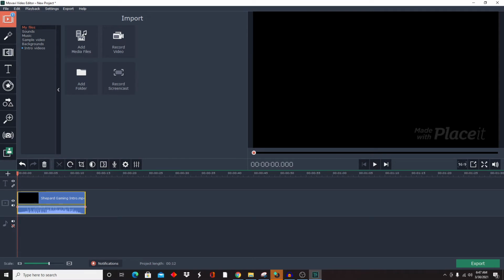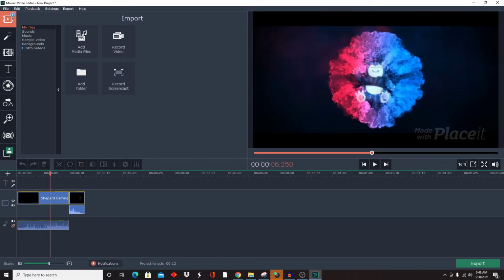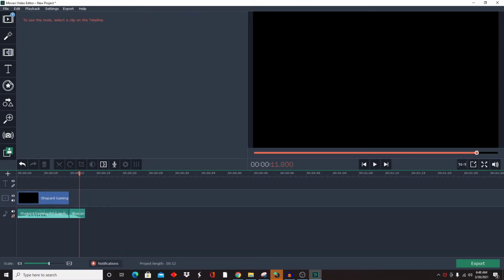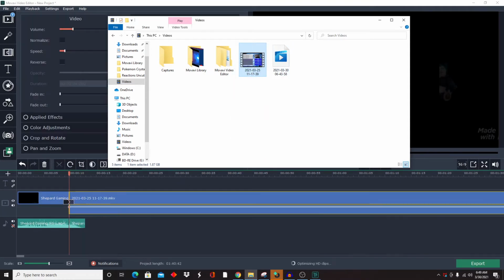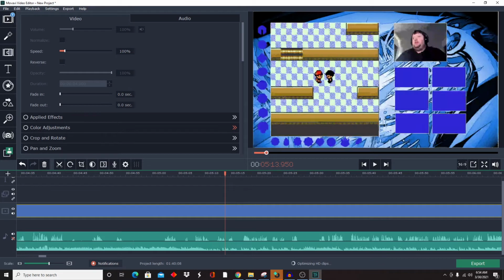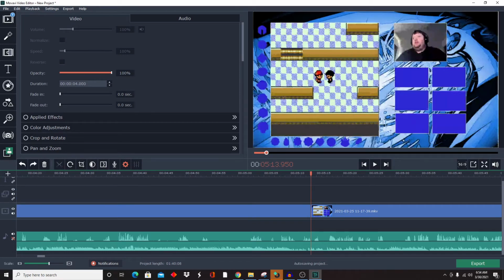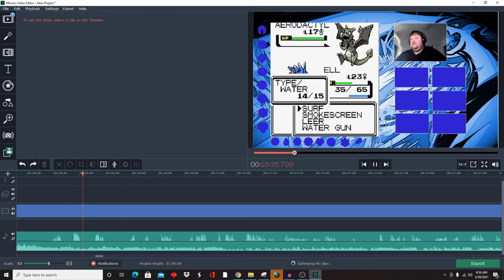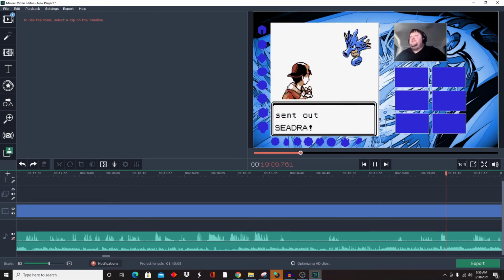How I Edit my Pokemon Videos with Movavi